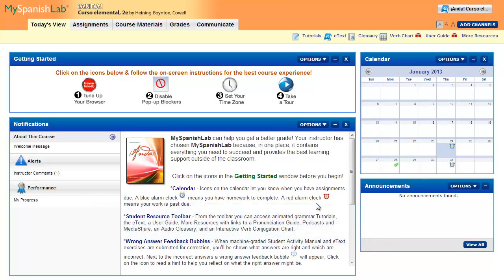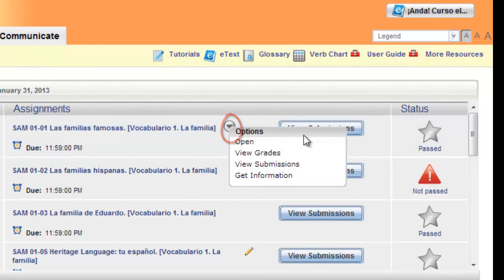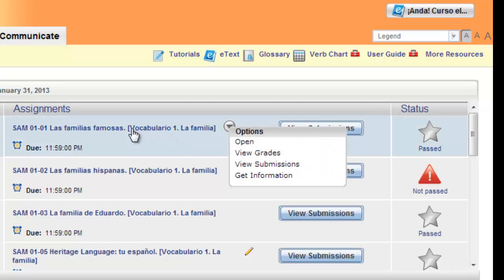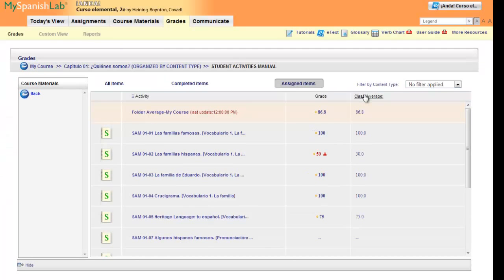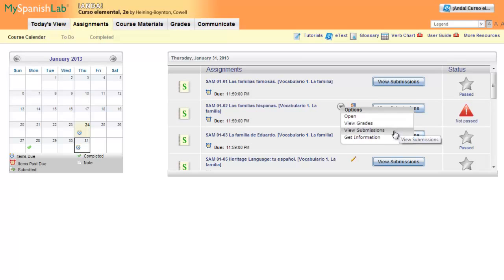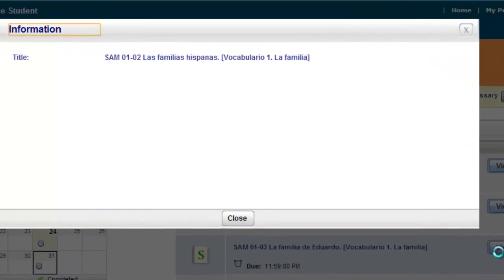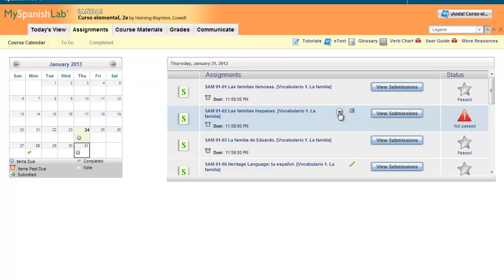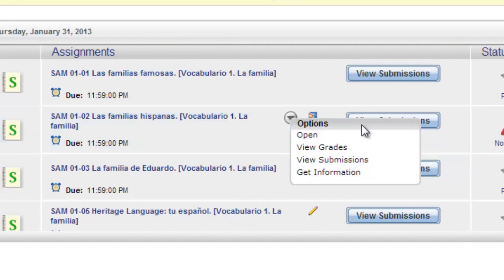MyLanguageLabs Student: Understanding and using the options menu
A brief walkthrough explaining the options menus in MyLanguageLabs.